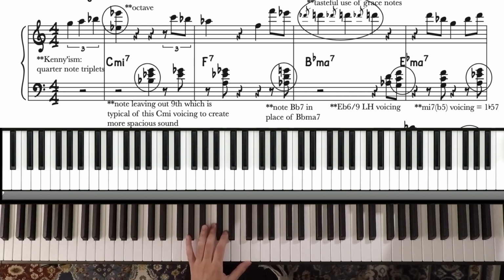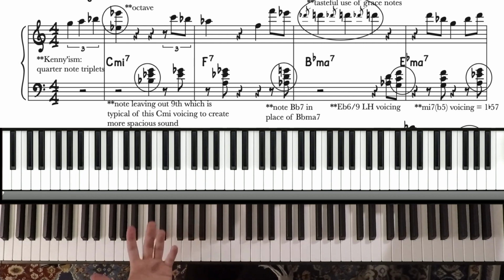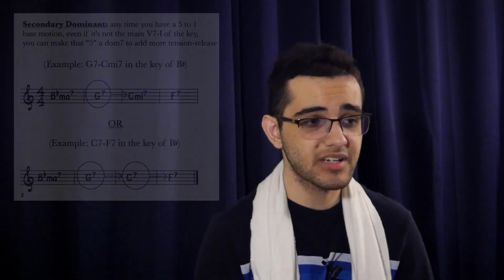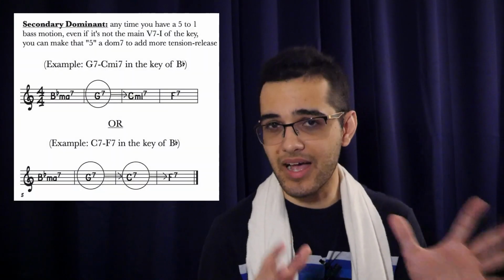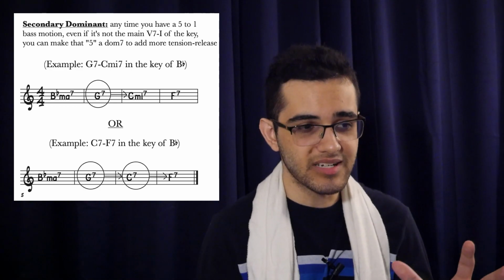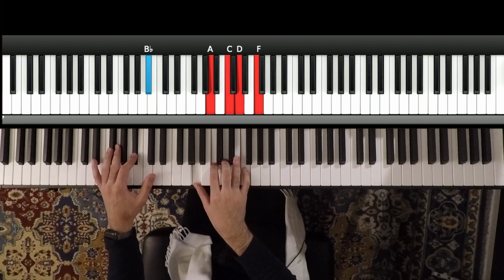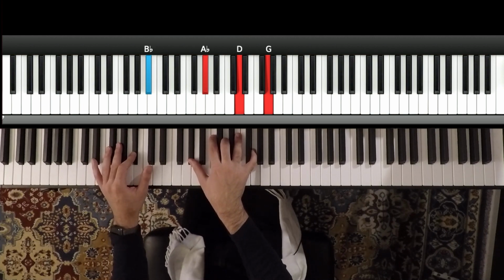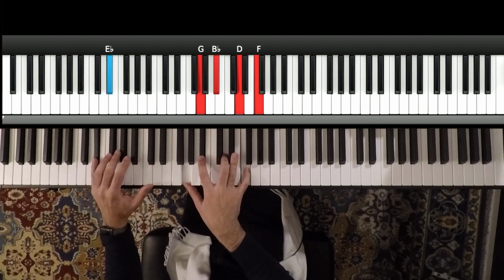Kenny Barron - Autumn Leaves Transcription Analysis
Happy Birthday to Kenny Barron, one of my favorite jazz pianists of all time! Here is a transcription analysis of his melodic embellishment/solo over Autumn Leaves. There are so many gems to take away just from this 1-chorus: LH Voicings and Rhythmic Approaches, Interactive Comping, Short vs sustained LH comping, harmonic anticipations, Blues licks, Diminished Scale runs, Bebop lines, Line Adaptation, min(maj7) movements, usage of quarter note triplets, secondary dominants, tritone substitution... the list goes on! Not to mention his beautiful touch and sound that he gets out of the instrument.

This is a free sample from my lesson library for my private correspondence students. For those who wish to study Jazz Piano, email me at - we can set up a free zoom meeting/lesson assessment and I can tell you all about my unique personalized video lessons.

Chapters:
0:00-1:05 = Intro
1:06-3:37 = A1 Right Hand
3:38-5:36 = A1 Left Hand
5:37-6:19 = Secondary Dominant Review
6:20-6:50 = Maj6/9 Voicing
6:51-8:48 = LH Voicings - Thinking Like A Composer & Keeping the Number of Voices Consistent
8:49-10:27 = min7b5 LH Voicings
10:28-11:27 = A1 Left Hand con't
11:28-12:39 = LH min7 movement (1-7-b7)
12:40-13:03 = A1+A2 Kenny Track
13:04- = LH Comping Solo Piano vs Trio - downbeats vs offbeats
14:30-15:30 = A2 LH Comping harmonic anticipations
15:31-19:27 = A2 Right Hand (Altered Harmony, Tritone Substitution, 9-1, Kenny Barron Lick)
19:28-19:50 = A2+B Kenny Track
19:50-23:12 = B Section Analysis (Interactive Comping, Quarter Note Triplets, Diminished Scale, Bluesy Double Stop)
23:13-23:38 = B+C Kenny Track
23:39-26:56 = C Section Analysis (Bebop Line, Chromatic Enclosures, Minor 2-5-1, Secondary Dominants, Sixteenth Note Ornaments
26:57-28:25 = Line Adaptation (taking a lick and applying and adapting it over various chord types)
28:26-28:53 = Recap
28:54-29:14 = Outro

Sign up for the email list to stay up to date with the latest news and to be in the loop about upcoming events, live stream concerts, and workshops